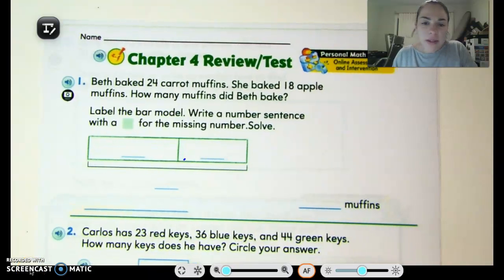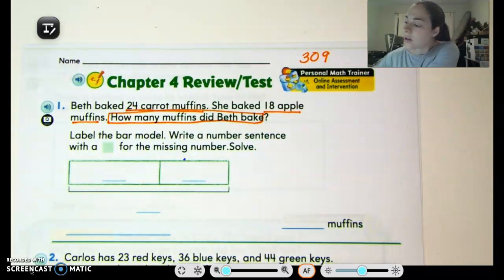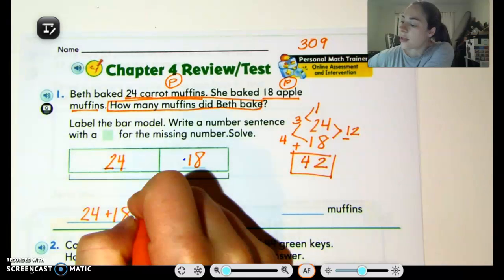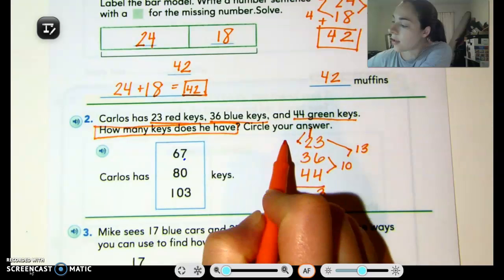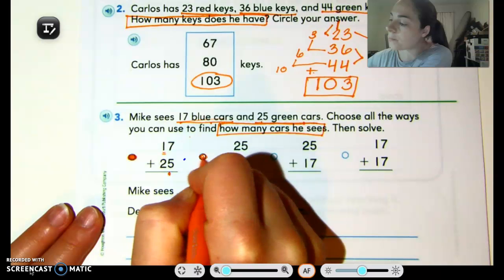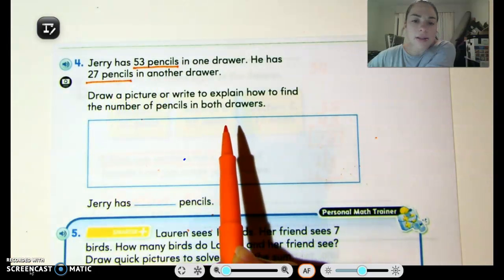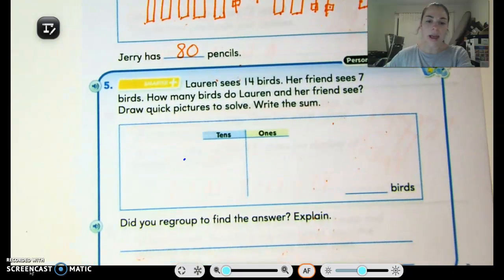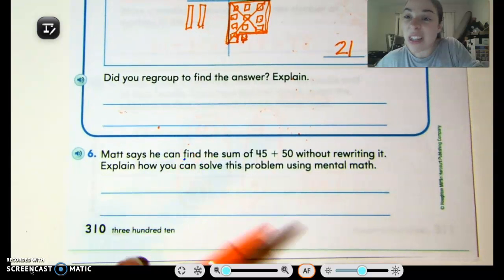Chapter 4 Review Part 1